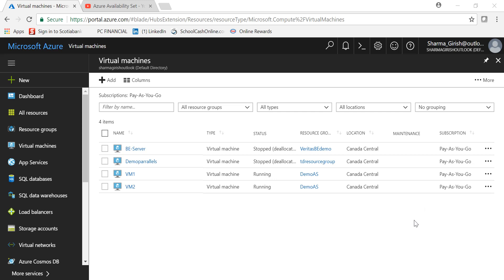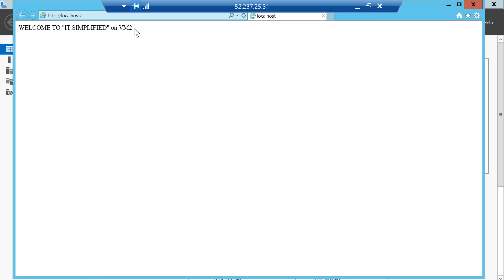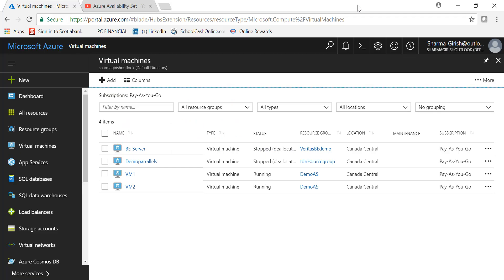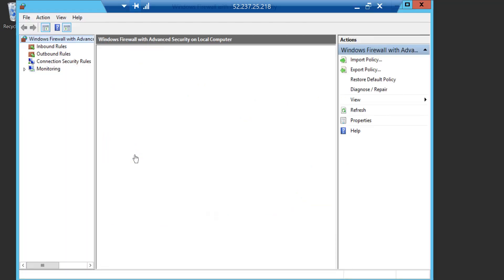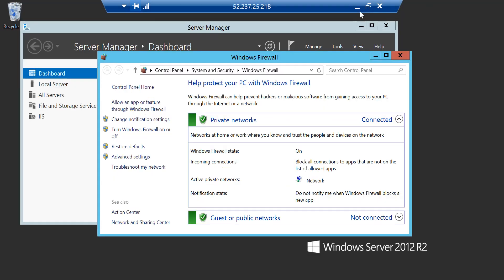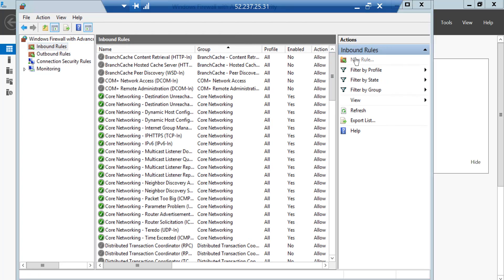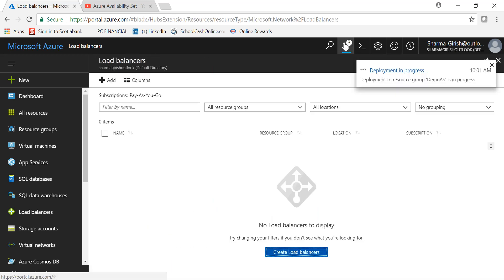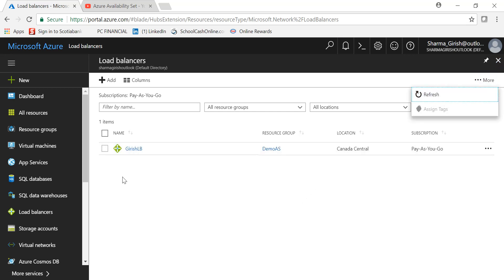Azure Availability Set Part - 2